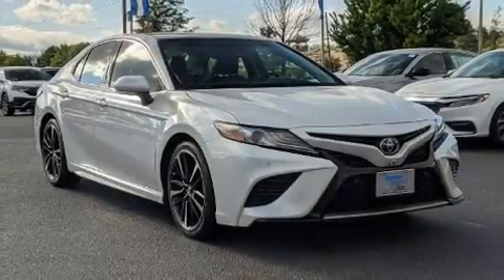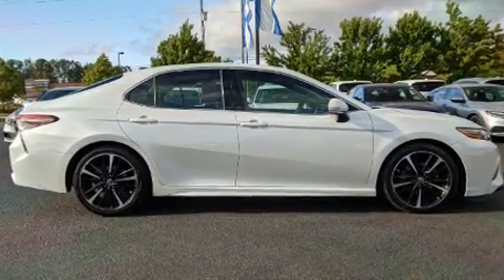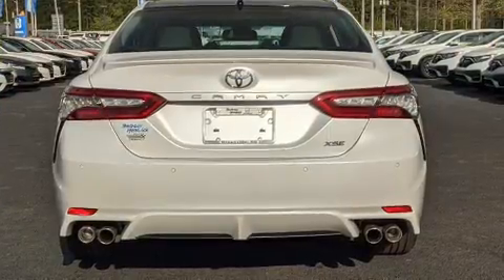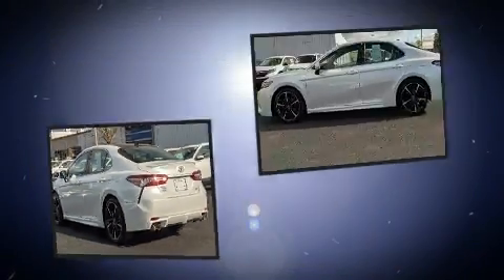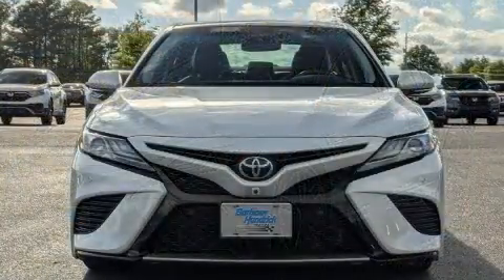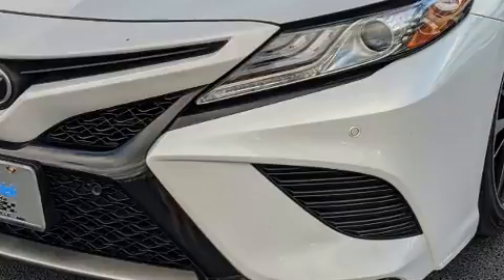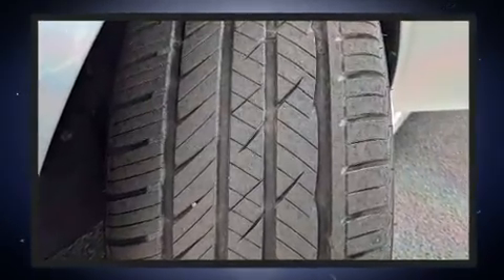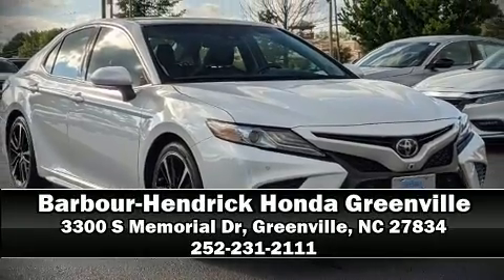2018 Toyota Camry XSE V6 Auto in Greenville, NC 27834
You can expect a lot from the 2018 Toyota Camry. With just over 45,000 miles on the odometer, this 4 door sedan prioritizes comfort, safety and convenience. It features an automatic transmission, front-wheel drive, and a 3.5 liter 6 cylinder engine. Toyota infused the interior with top shelf amenities, such as: front and rear reading lights, 1-touch window functionality, heated seats, power door mirrors and heated door mirrors, lane departure warning, cruise control, and power seats. Features such as automatic climate control and leather upholstery prove that economical transportation does not need to be sparsely equipped. For drivers who enjoy the natural environment, a power moon roof allows an infusion of fresh air. You and your passengers will enjoy the stereo system, which includes a CD player with MP3 capability, steering wheel mounted audio controls, and 9 speakers, providing excellent sound throughout the cabin. Toyota ensures the safety and security of its passengers with equipment such as: head curtain airbags, front and rear side impact airbags, traction control, brake assist, a security system, an emergency communication system, and 4 wheel disc brakes with ABS. Various mechanical systems are monitored by electronic stability control, keeping you on your intended path. It also arrives with a Carfax history report, providing you peace of mind with detailed information. You will have a pleasant shopping experience that is fun, informative, and never high pressured. Stop by our dealership or give us a call for more information.